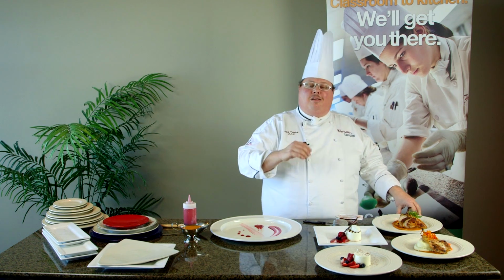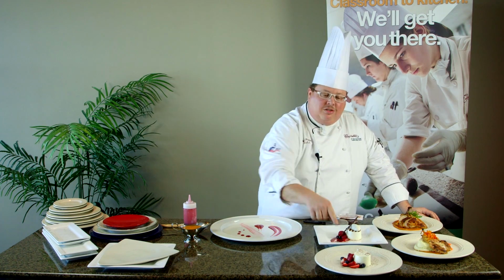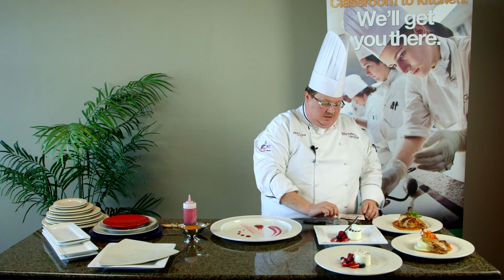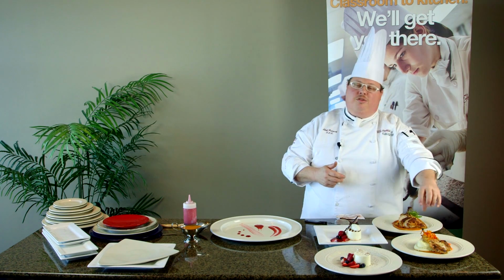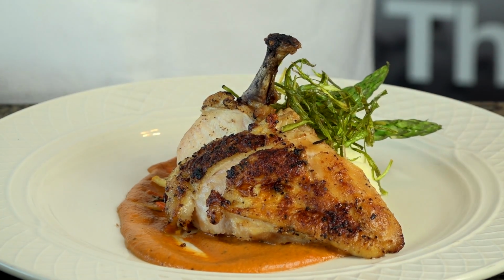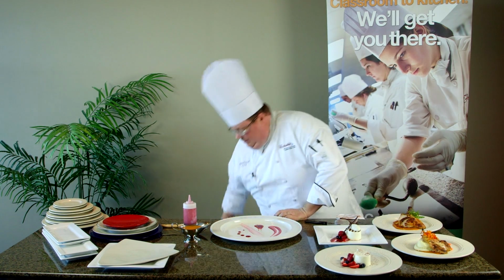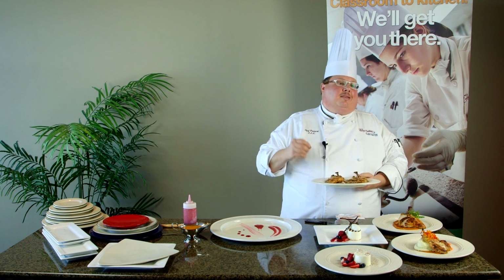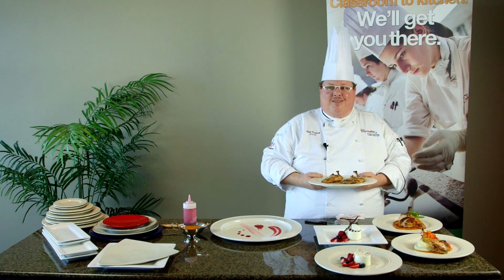Culinary Quick Tips Plate Presentation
Chef Patrick Wagner of Greenville Technical College's Culinary Institute of the Carolinas is a master of plate presentation. This video is one in a series of basic skills demonstrations from the chefs at the Culinary Institute of the Carolinas at Greenville Technical College.